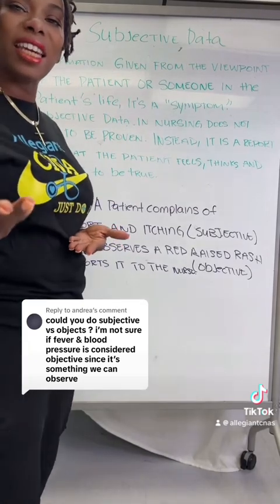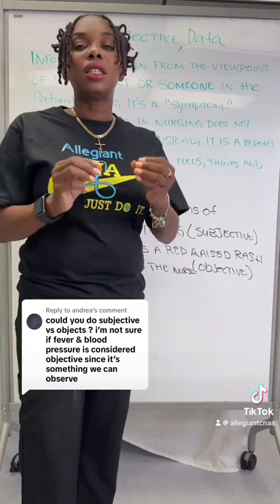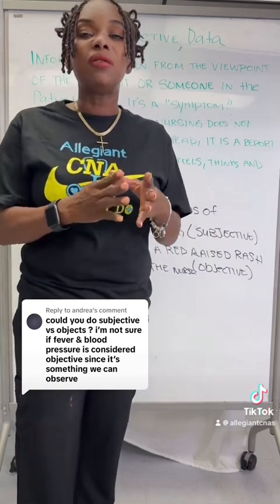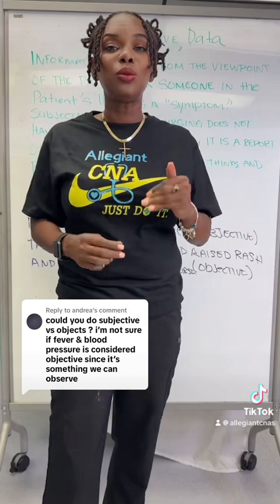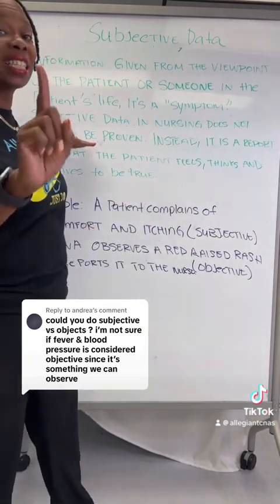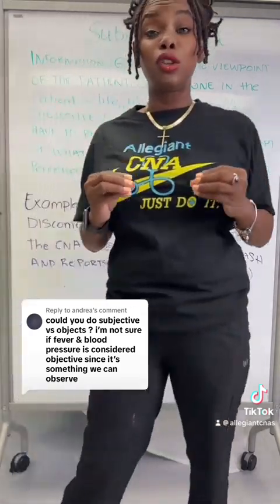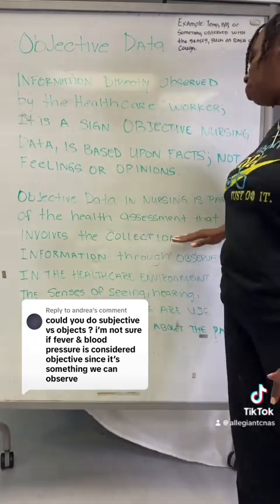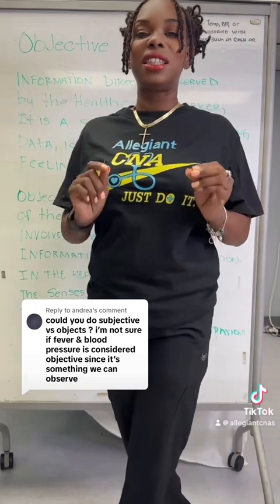August 3, 2024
A journeytosuccess popup lecture subjective verses objective cna A#cnavideo